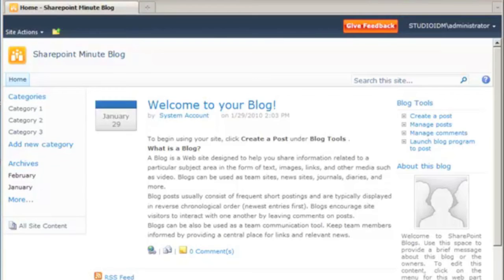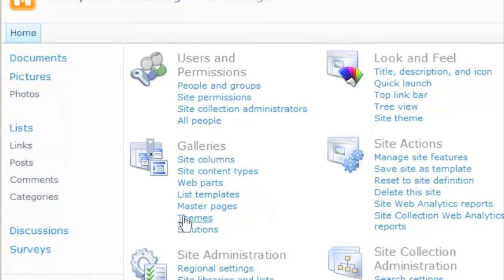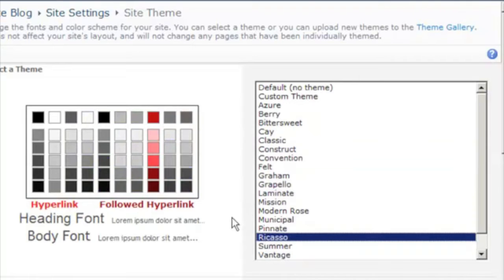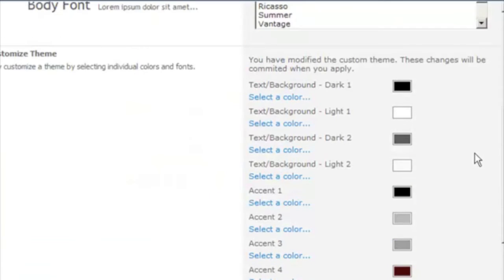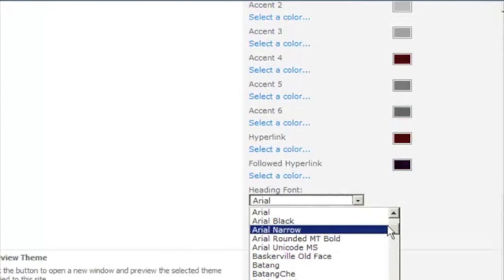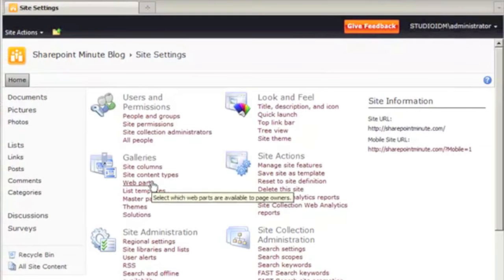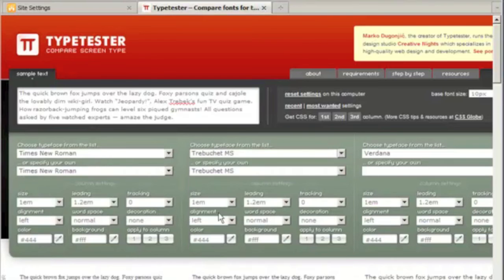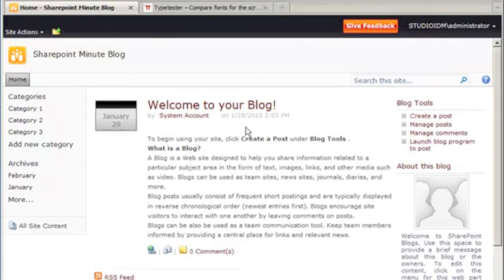SharePoint 2010 MINUTE - Apply a Theme (2/8/2010-3)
In this SharePoint 2010 Tutorial Peter shows you how to apply a theme to your SharePoint 2010 site.